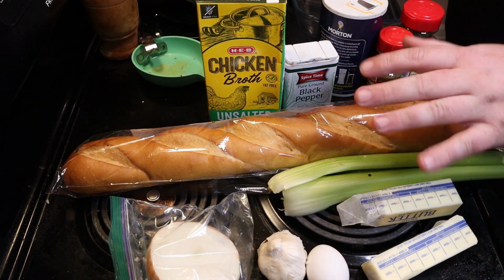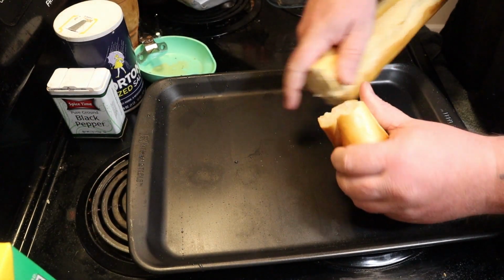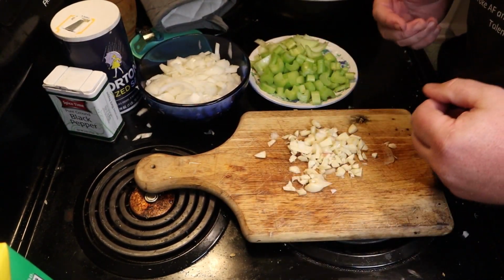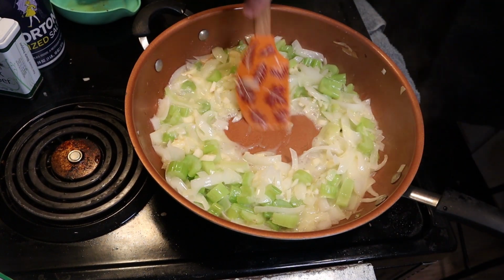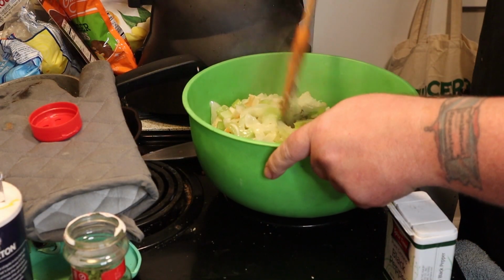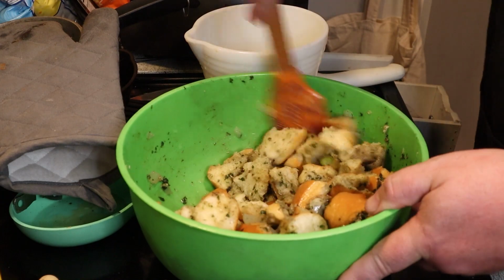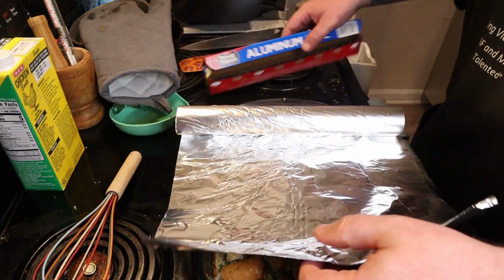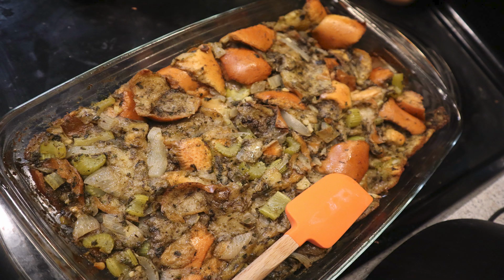Homemade Thanksgiving Dressing/Stuffing